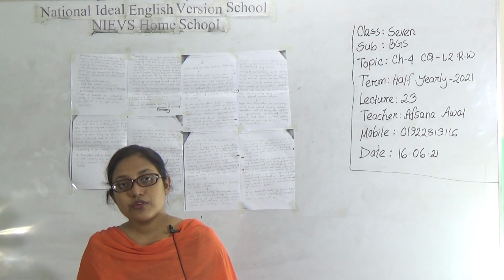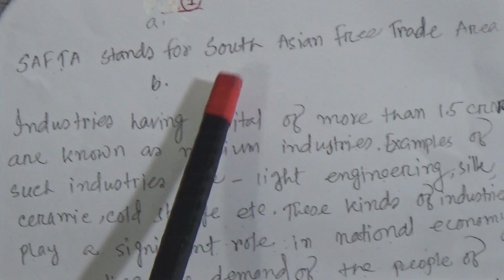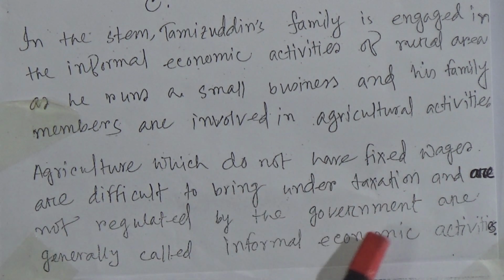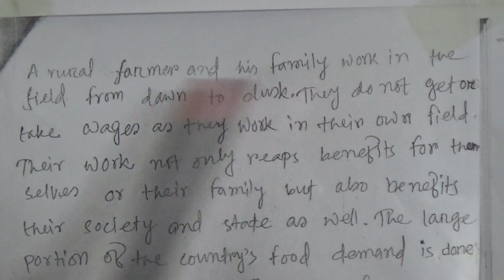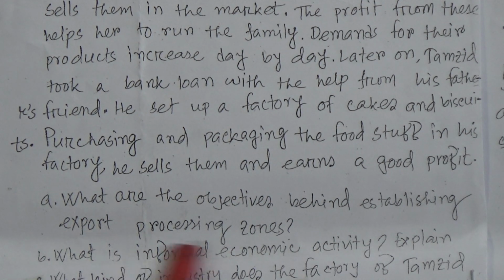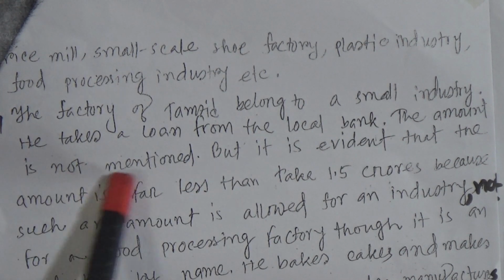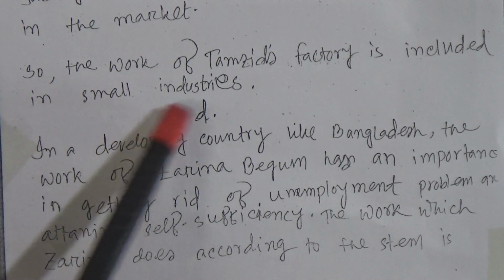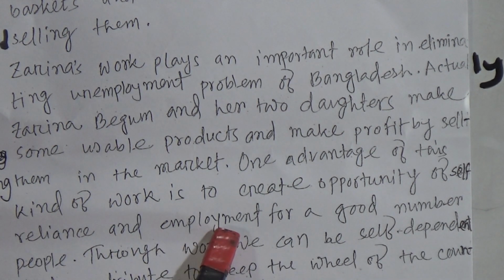Class: Seven, Subject: BGS (Lecture- 23), Topic: Ch-4, CQ-1, 2 R.W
Class: Seven
Subject: BGS (Lecture- 23)
Topic: Ch-4, CQ-1, 2 R.W
Teacher: Afsana Awal